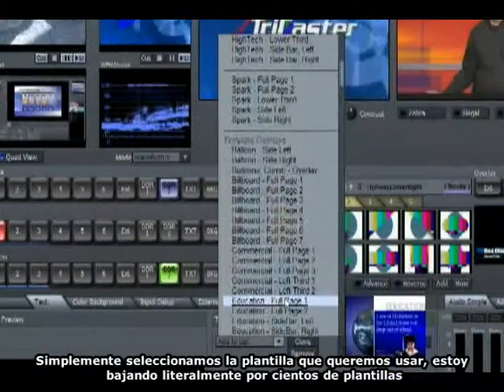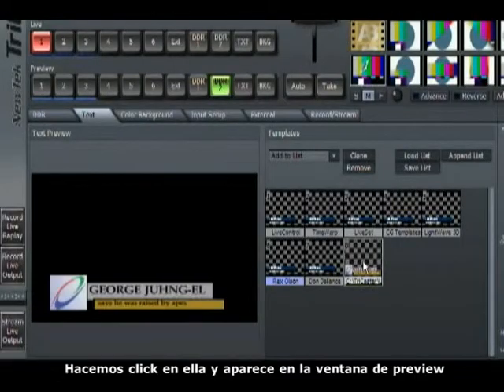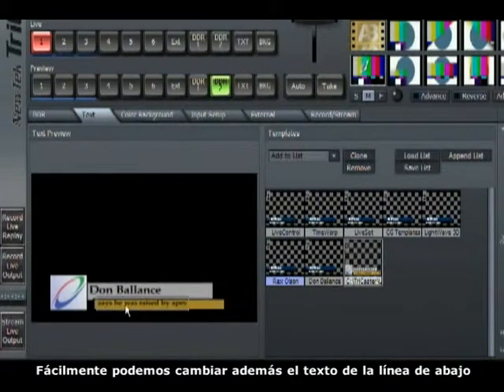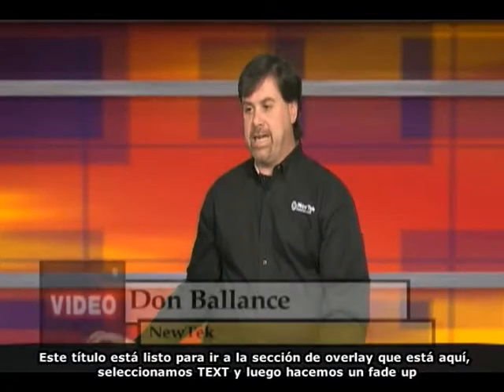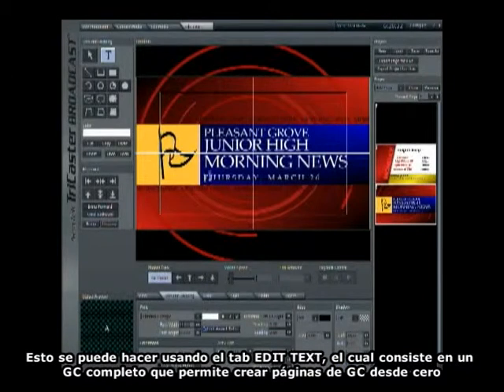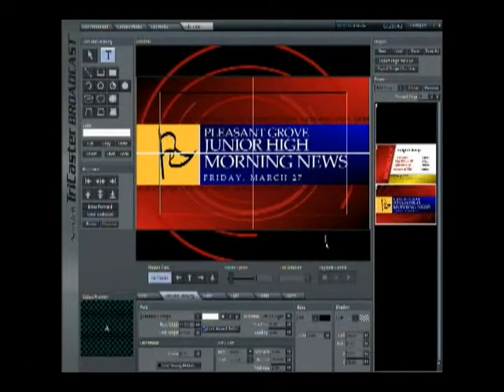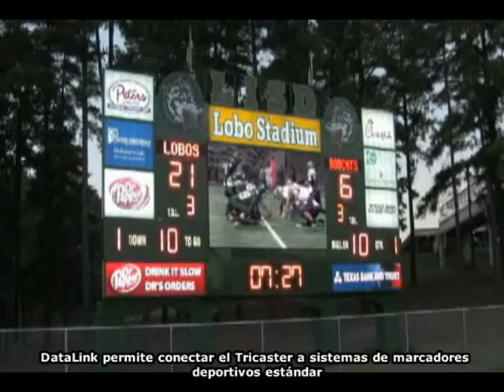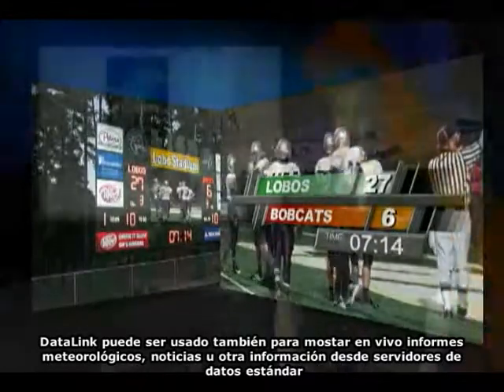Tricaster Demo NewTek parte 2